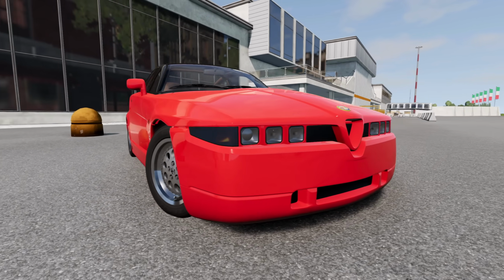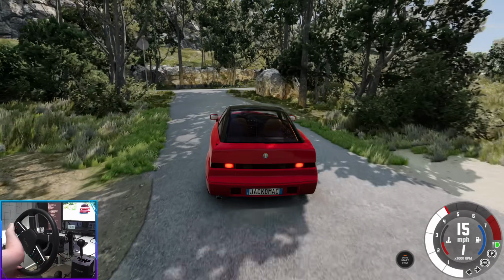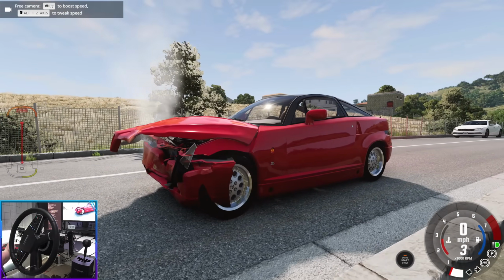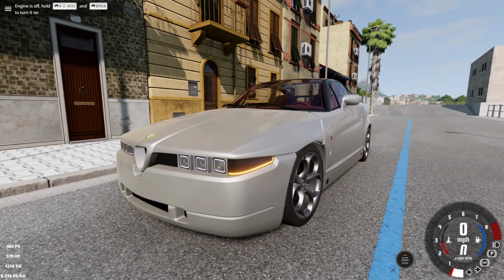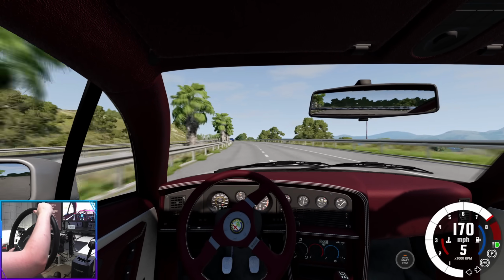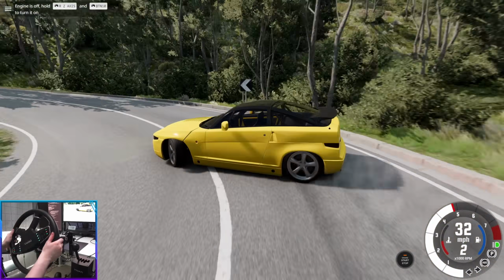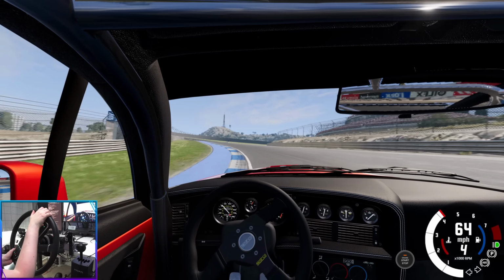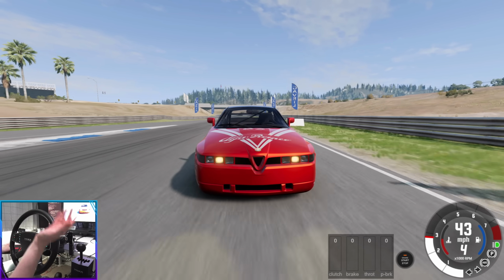UGLIEST Alfa Romeo EVER? - BeamNG Alfa Romeo SZ Mod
The Alfa Romeo SZ comes to BeamNG with this new mod! It's a sporty coupe with a V6 engine and wacky styling! This wedge shaped Alfa was controversial due to its looks back in 1989, but what do you think?

Music from: Forza Motorsport 4

0:00 Alfa Romeo SZ
3:25 "Andrea Zagato" Edition
4:46 Paid Mod GIVEAWAY
5:21 Restomod Config
7:43 Drift Config
9:05 Race Configs

PC SETUP:
• CPU: AMD Ryzen 9 5900X
• RAM: Kingston FURY Beast 64 GB (2x32 GB) 3600 MHz
• GPU: MSI NVIDIA GeForce RTX 4070 VENTUS 3X OC 12GB
PERIPHERALS:
• Track IR 5 w/ Track Clip Pro - Head Tracking
• Saitek X52 Pro - Joystick
• Thrustmaster T.Flight Rudder Pedals
• Headset (Mic): Beyerdynamic MMX 300 PRO